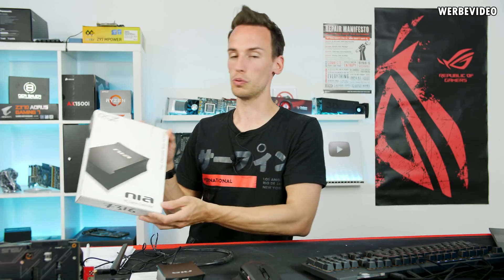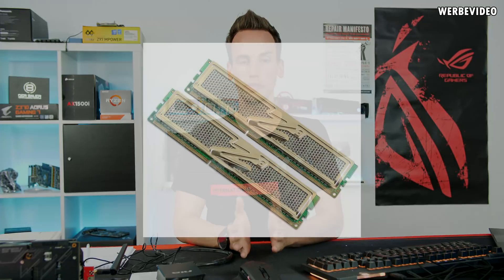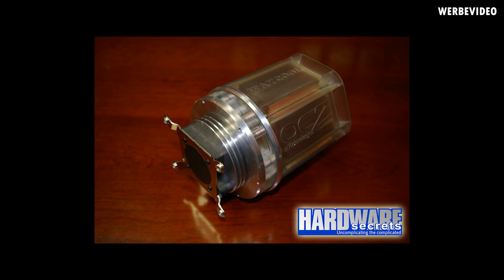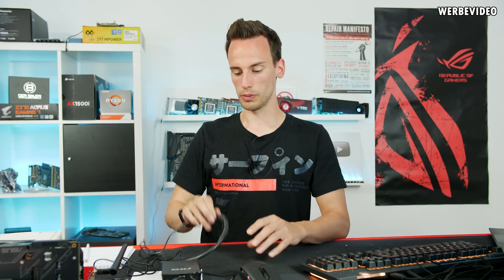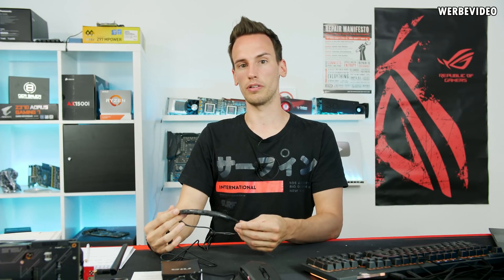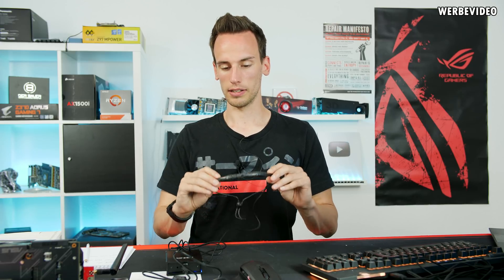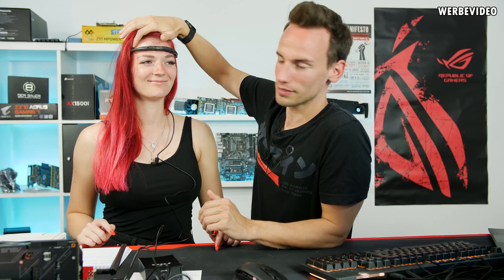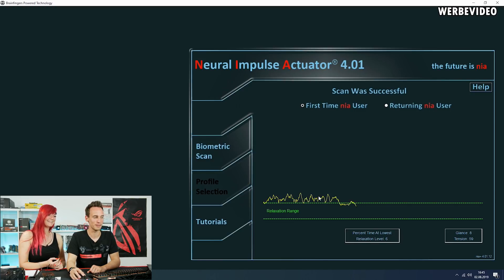HW-Legends #6: OCZ NIA - The brain controlled "mouse"?